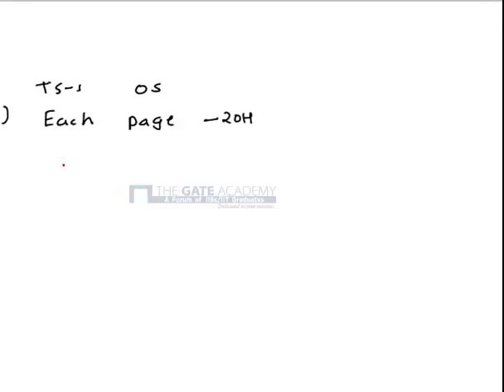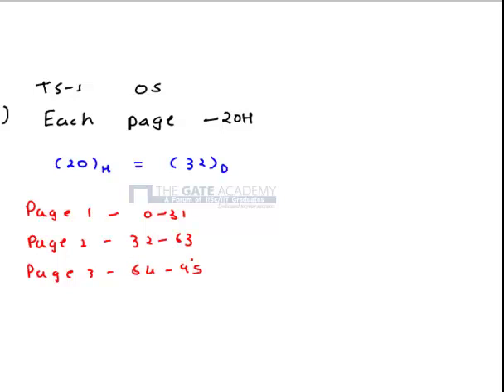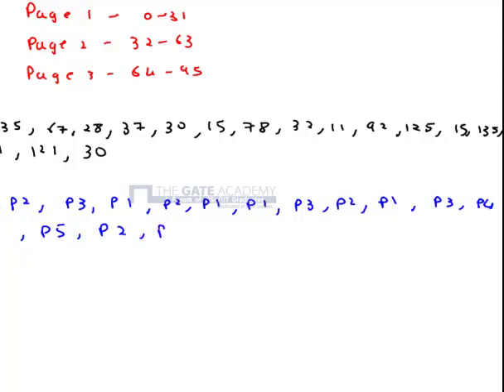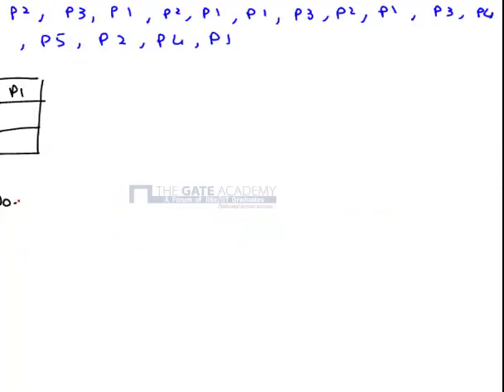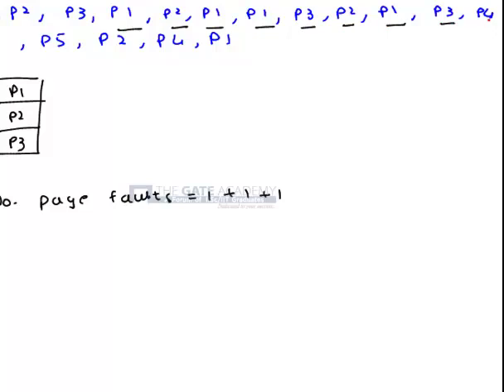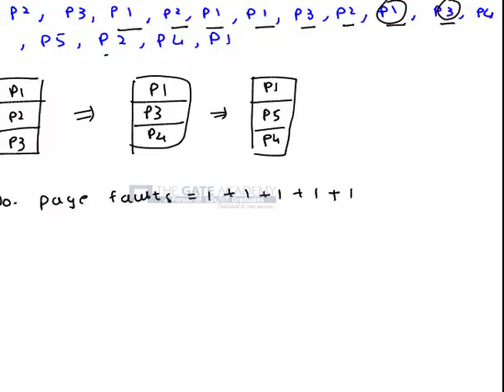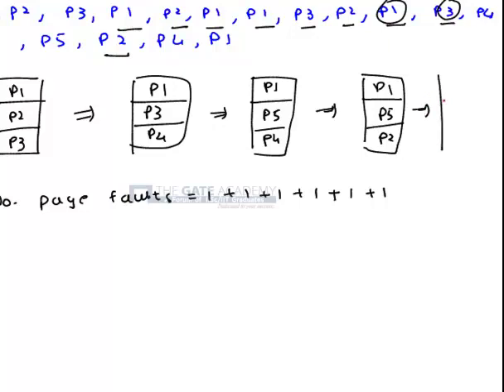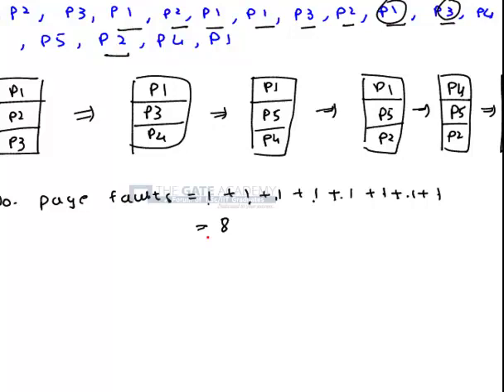CS_TS1_QNo(17_18)_OS.mp4